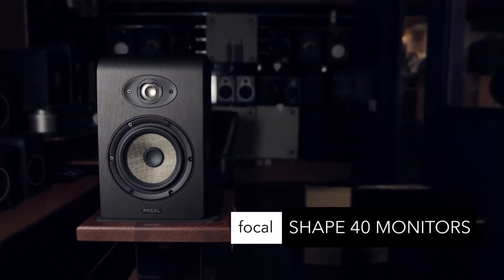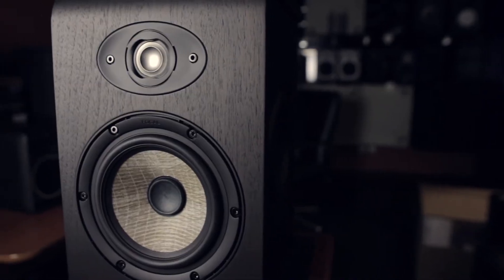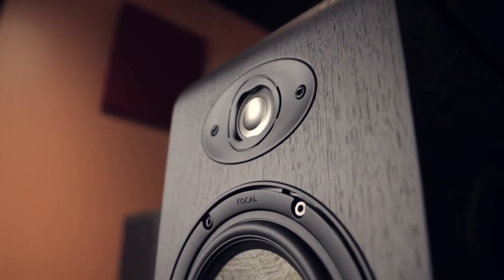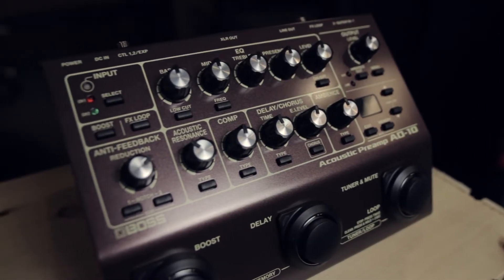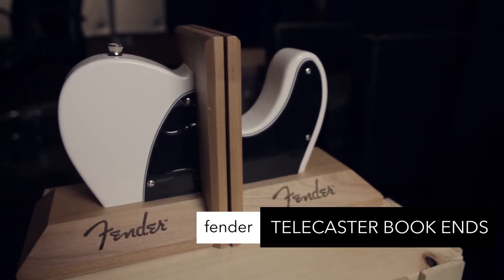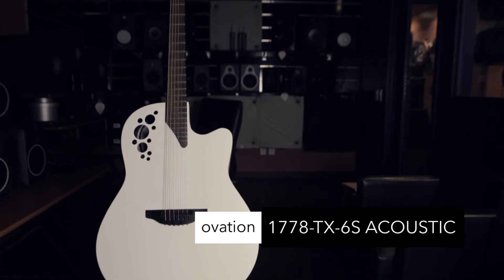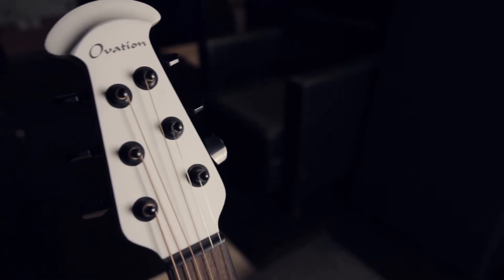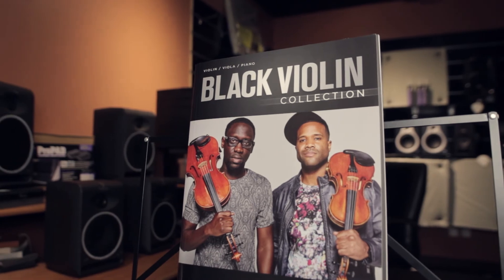Friday FIVE (October 20th, 2017) - Cosmo Music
Friday FIVE on October 20th, 2017, where Rob takes us through 5 of the hottest new products at Cosmo Music.